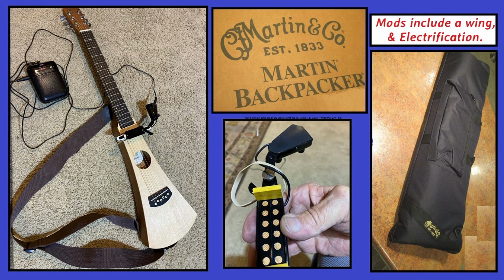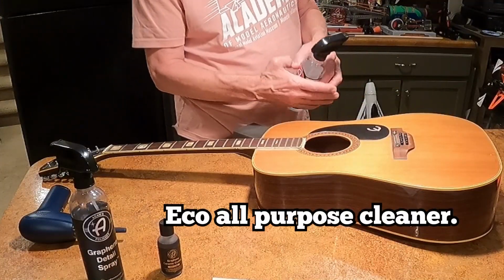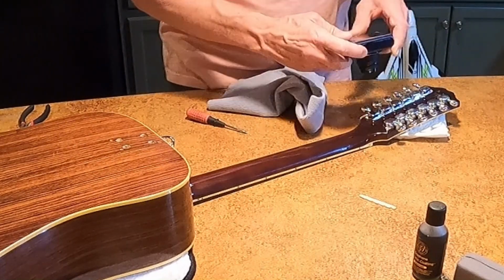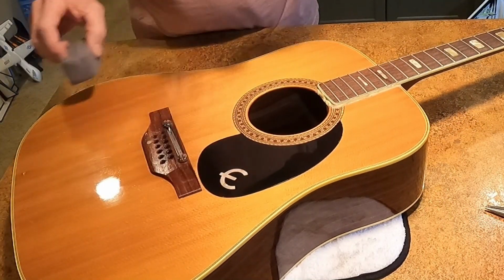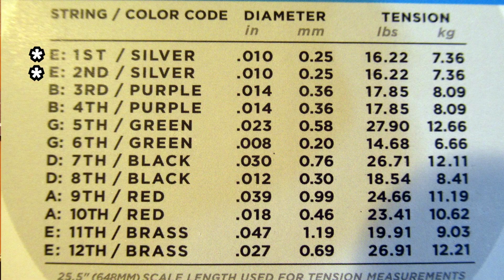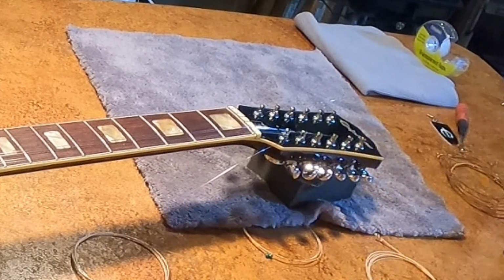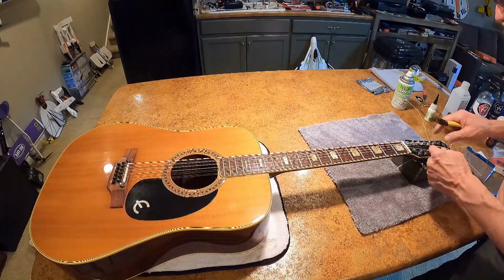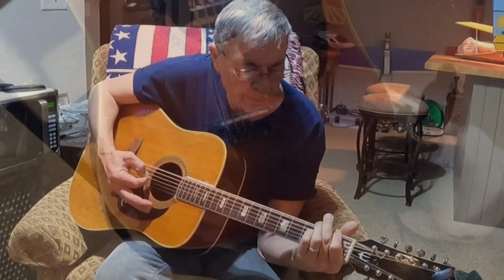How to Re-string a genuine Epiphone 12 String Guitar,Tune, plus apply a smooth Ceramic coating.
My Epiphone 12 string guitar, (Made in Japan by Yamaha) is 50 years old.  So I recently decided to restore it by putting on a Ceramic coating and installing new strings. See how it's done and how to tune the guitar. It has now been Ceramicized!   Below are the links to what product  I used to do this.  ~ Dave

For Fender Guitar Tuner- $17

For the Electric pickup-$18